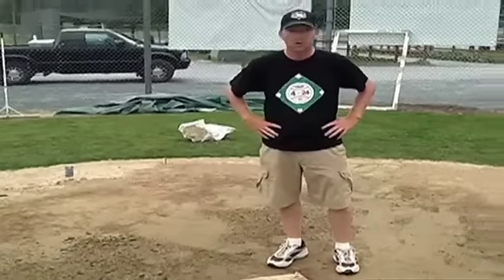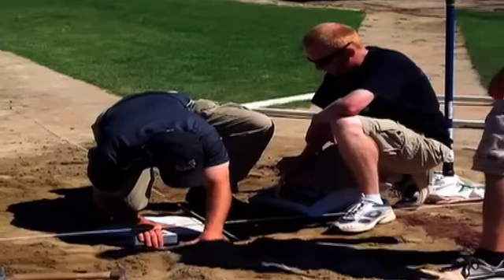Valley Cats WS field help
The Tri-City Valley Cats and The Brickman Group lent a hand to improve the Clifton Common Baseball Complex World Series field prior to the 13-year-old Babe Ruth World Series Aug. 19-26.